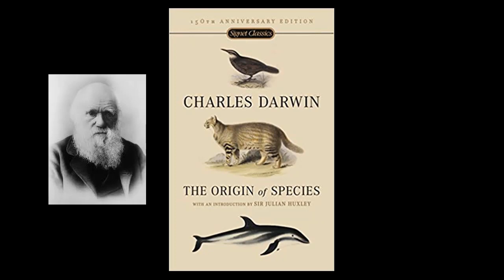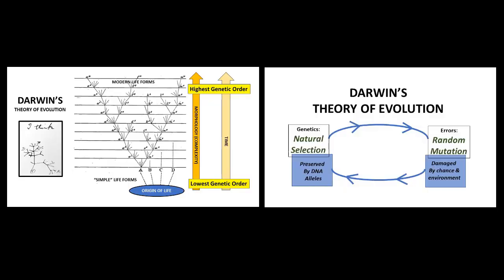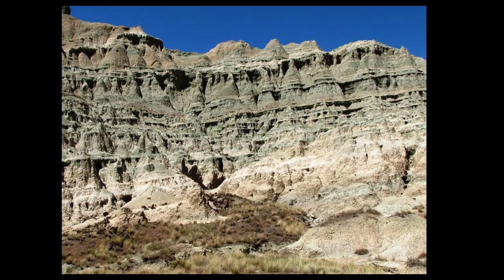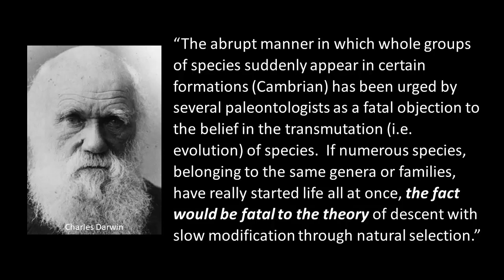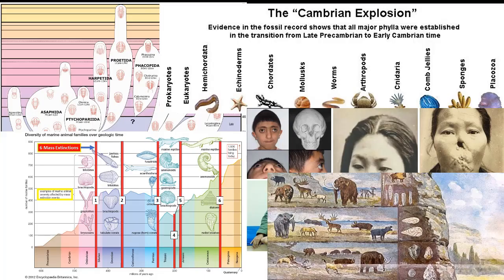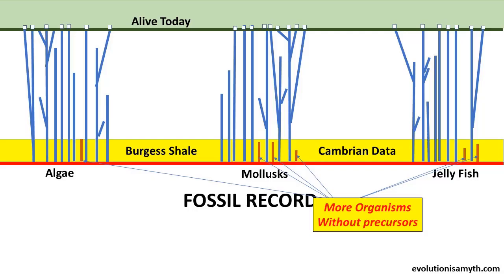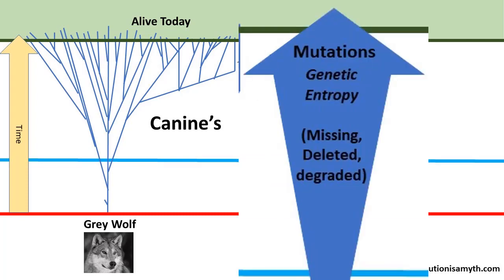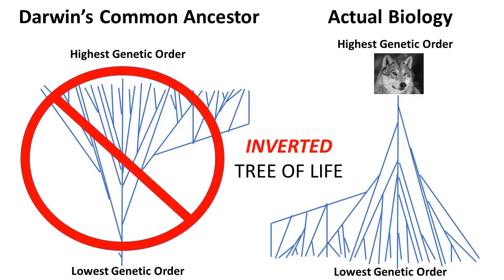Darwin's inverted genetic tree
Darwin recognized and acknowledged the criticisms of his new theory (back in 1859) due to the massive gaps that existed in the fossil evidence that he relied upon to prove his argument.  The problems included first, the reality that if evolution in fact occurred (Darwin called it transmutation) then the early earth must have been swarming with life of nearly unimaginable diversity.  There should be fossil evidence of forms transforming at countless stages.  Darwin knew that the geologic record should be teaming with fossils in every layer --but it was not.  Second, the sudden emergence of whole animals in the Cambrian layers (later dubbed the Cambrian Explosion) found massively complex animals without any precursor forms.  Darwin thought this was the worst problem for his new theory.  Third,  scientific observations indicated large scale changes in living organisms (such as those expected by the theory) were destructive or caused sterility or death in the organism.  Forth, the fossil layers were filled with mass extinctions-- how was evolution to succeed if it had to keep restarting?  Fifth, fossils indicated the emergence of whole new animals only later to find smaller modifications but no new body types.

Darwin hoped the discoveries to made in the future (today) might vindicate his theory with more fossil evidence.  While there has been thousands and thousands of fossil discoveries since the 20th century they have worked to complicate the matter and not vindicate his theory.  This video explores the genetic and fossil evidence to reveal that the Darwinian Theory of Evolution has failed.